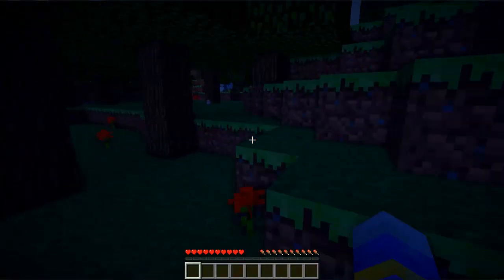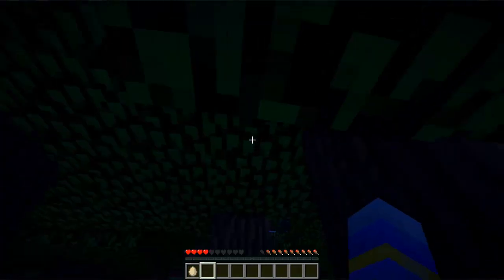Minecraft with Nathan-That FAST!?(Ep.1)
Hello everyone and welcome to Episode One of Singleplayer Minecraft with Nathan.